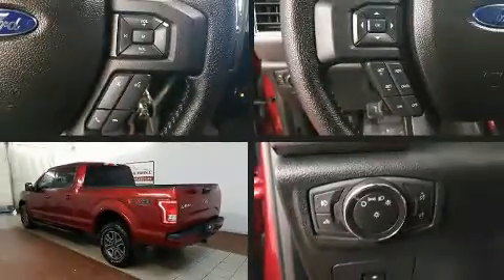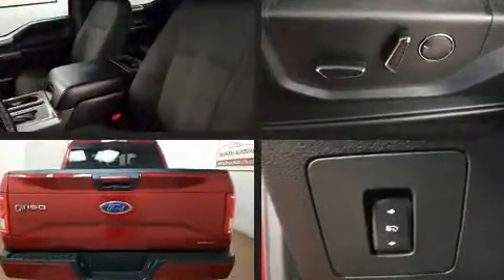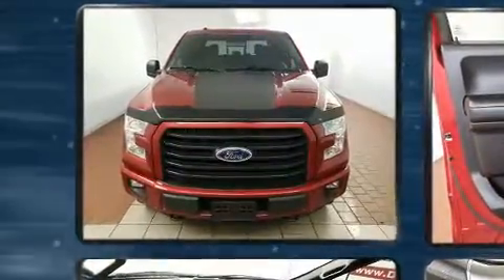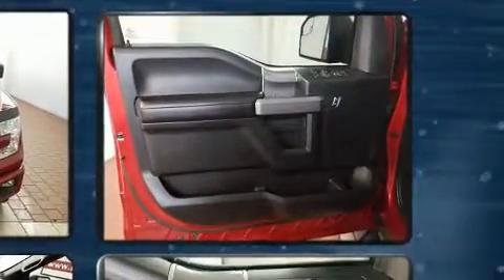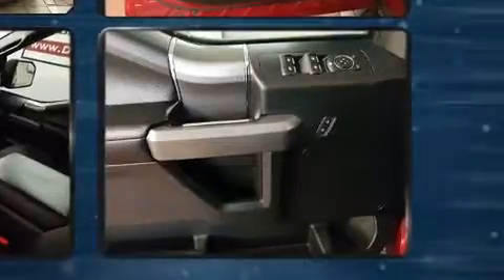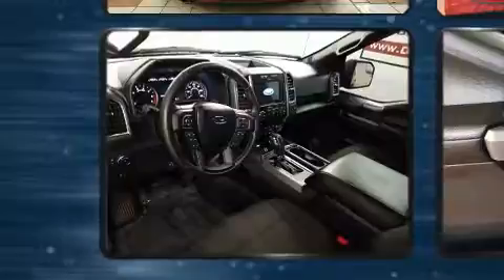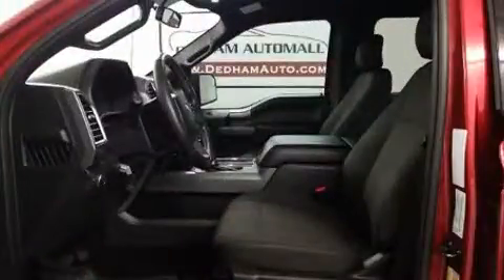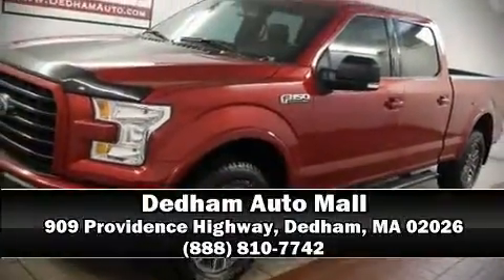2016 Ford F-150 in Dedham, MA 02026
Take command of the road in the 2016 Ford F-150. With less than 20,000 miles on the odometer, you can be confident that this pre-owned vehicle will provide you reliable transportation. Top features include a split folding rear seat, delay-off headlights, a tachometer, variably intermittent wipers, a rear step bumper, an outside temperature display, telescoping steering wheel, and more. In the event of a rollover collision, side curtain airbags provide additional protection for outboard seated passengers. It also arrives with a Carfax history report, indicating just one previous owner. Our experienced sales staff is eager to share its knowledge and enthusiasm with you. We'd be happy to answer any questions that you may have. Stop by our dealership or give us a call for more information.